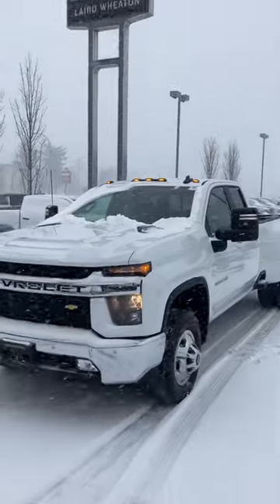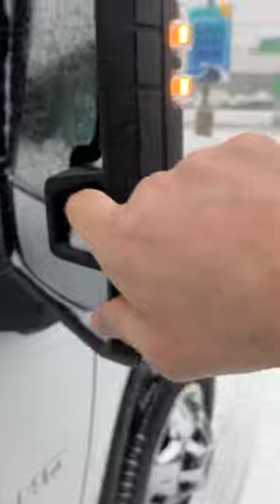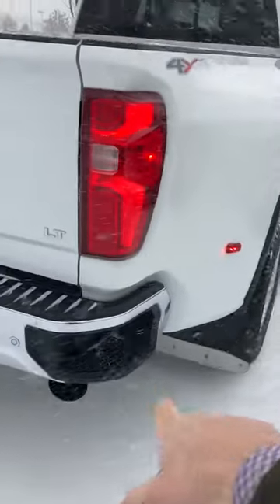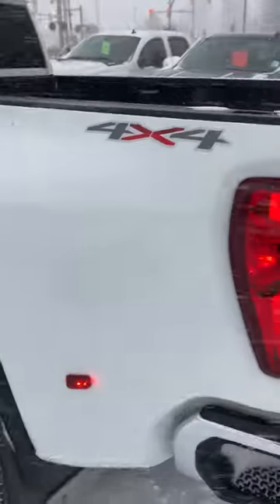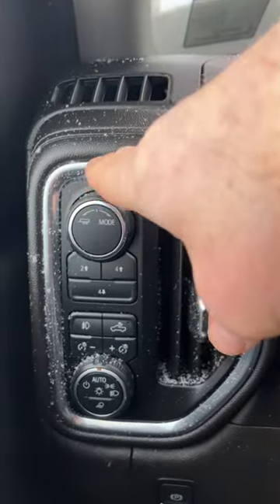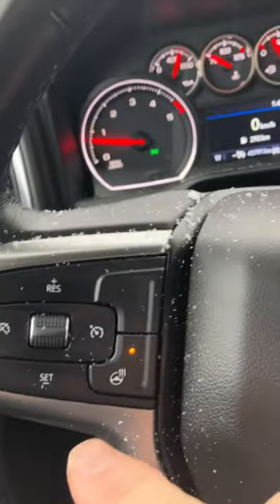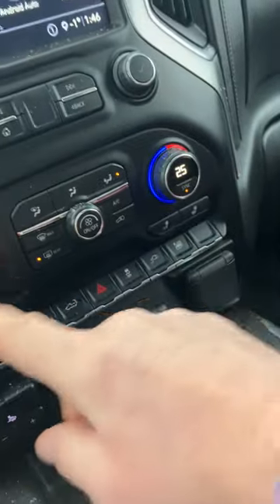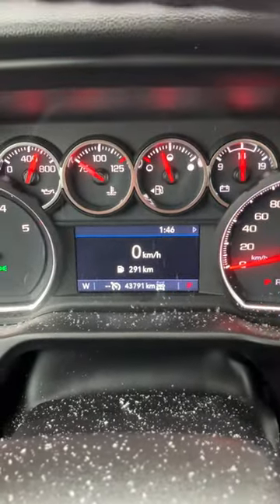2020 Chevrolet 3500 Dualley